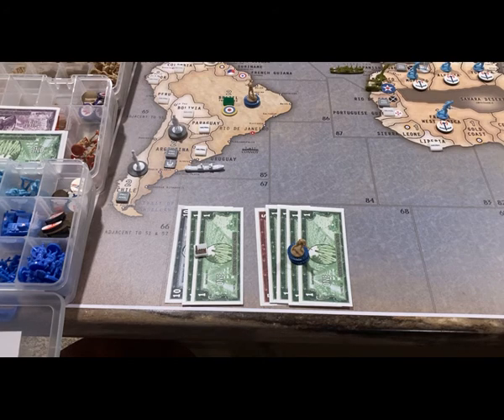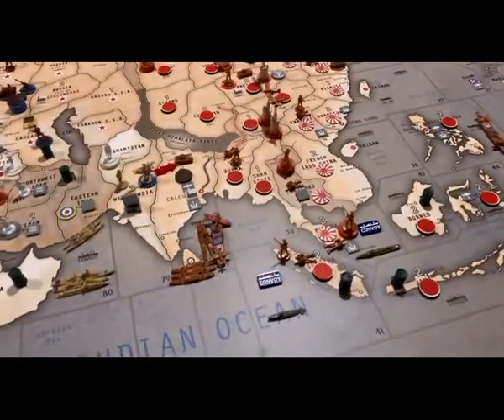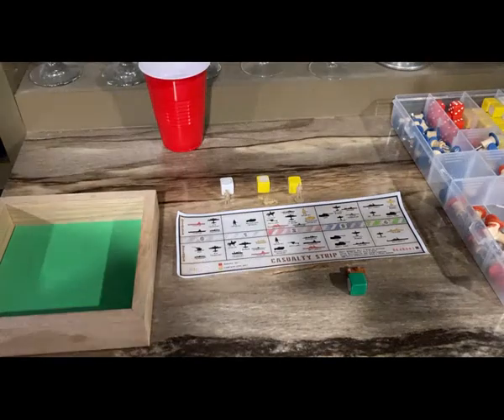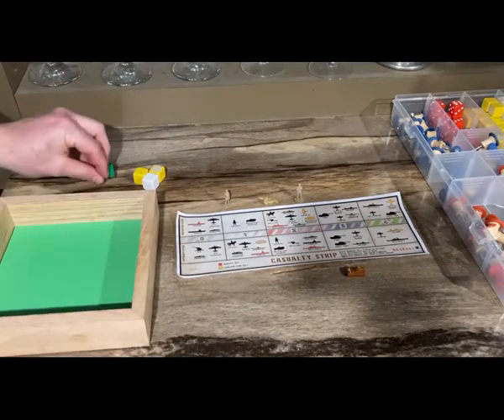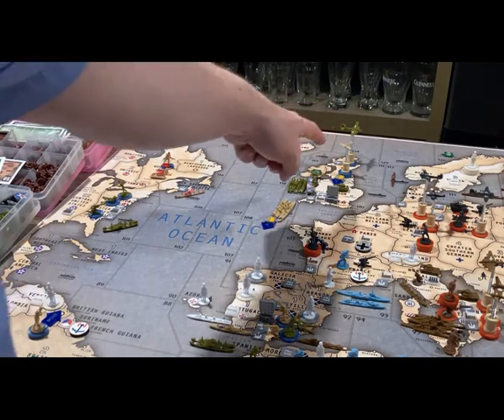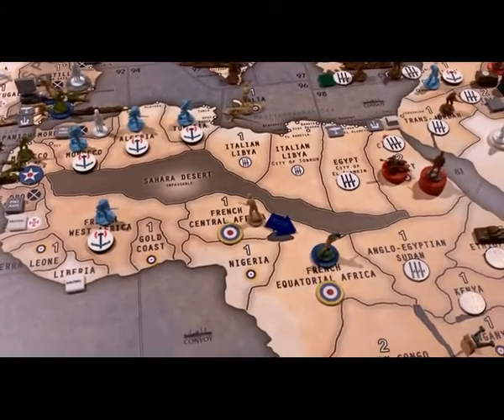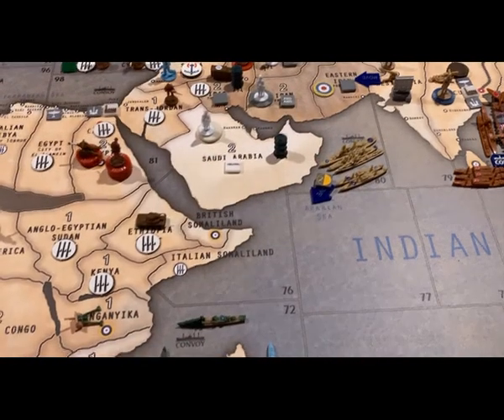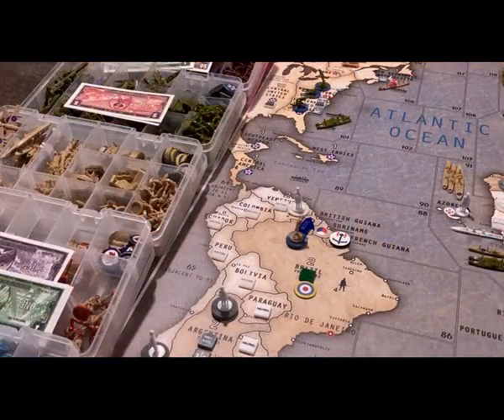Eighth YouTube Game - BBR 4 - UK Turn 4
Now back in the war with the Americans having liberated London, the British try to take Calcutta back from the Japanese, but will they be able to hold it?